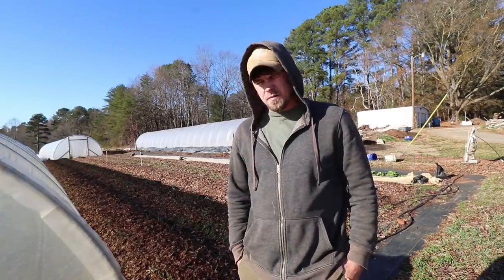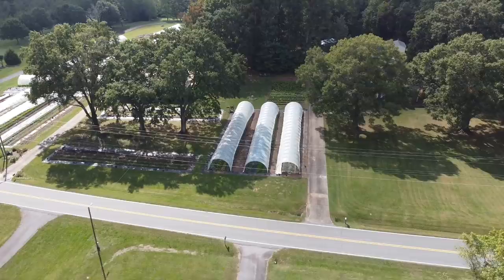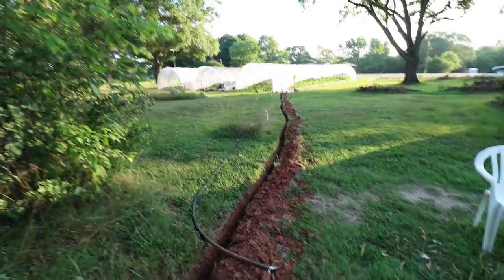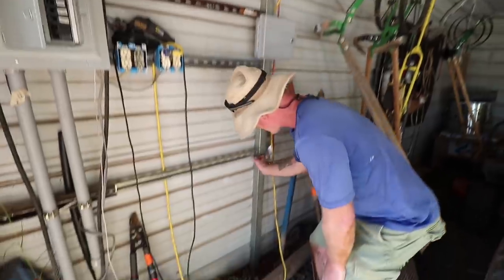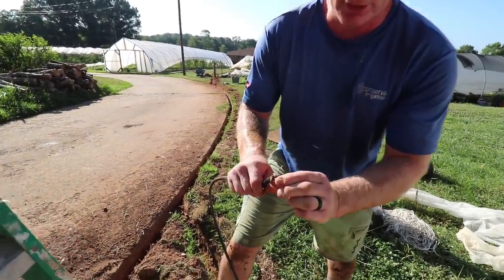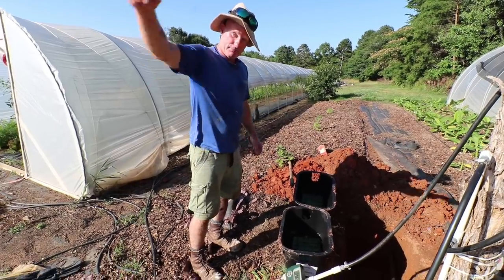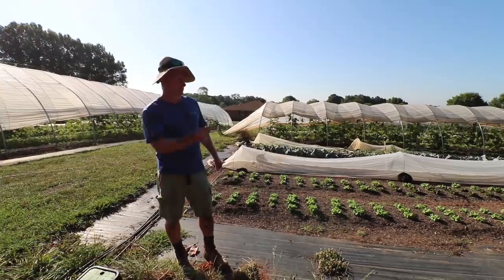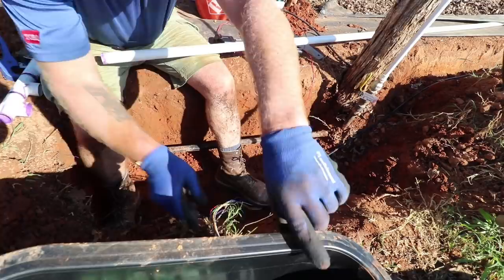Professional Market Garden Irrigation System (With Our Phones) Saves Time and Makes Money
IRRIGATION SUPPLIES FROM HUNTER  - HUNTER PRO HC CONTROLLER